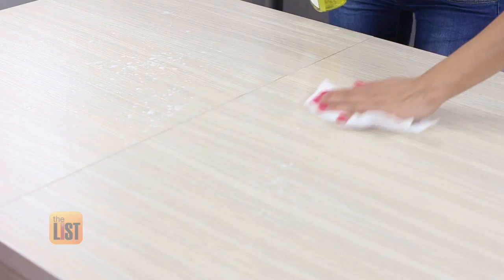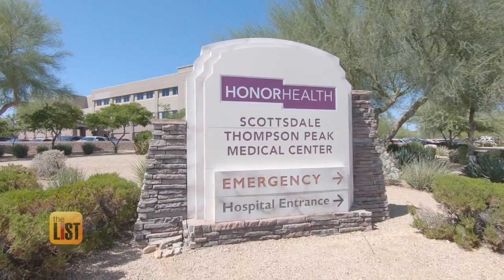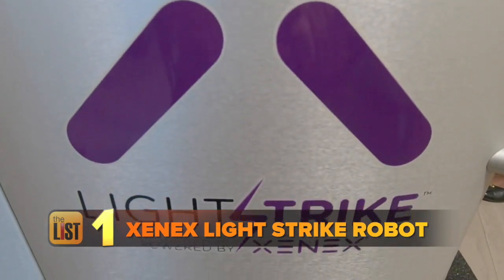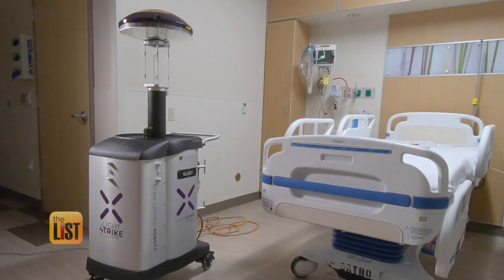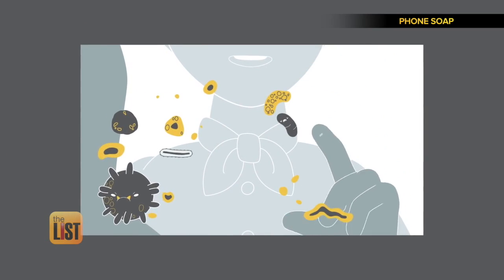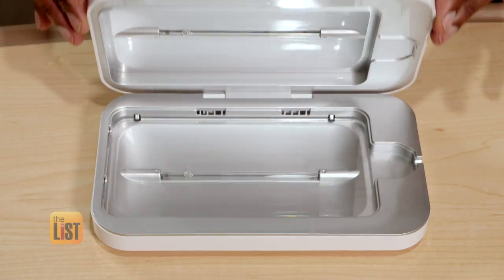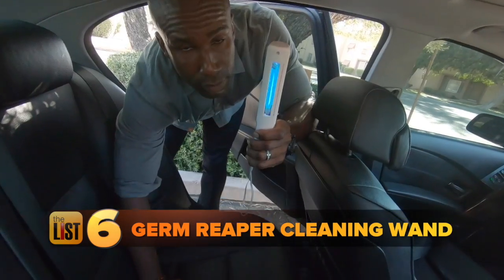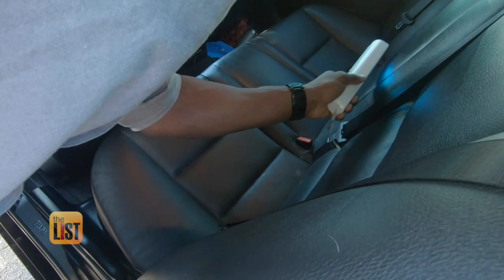Cleaning With UVC Lights: 3 Gadgets to Leave Your Home Germ-Free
Cold and flu season is right around the corner, and that means you must make sure your home and workplace are as germ-free as possible. Sprays and cleaners are okay, but when it comes to killing germs, there’s a new sheriff in town. It’s UVC light and germs don’t stand a chance! The List spoke to Dr. Stephanie Jackson of Honor Health who’s introducing three gadgets and robots that use the clinically-proven germ-killing technology to clean everything in your home.